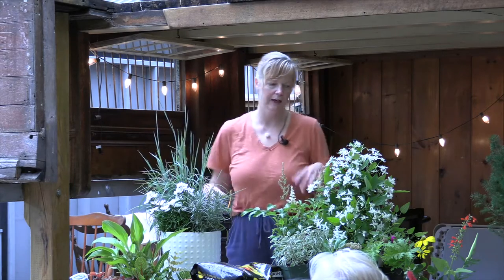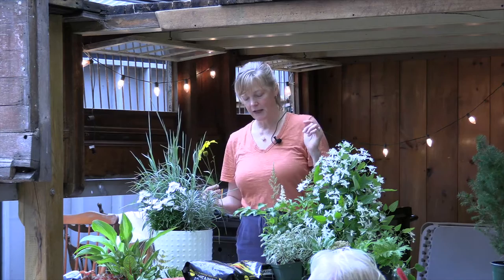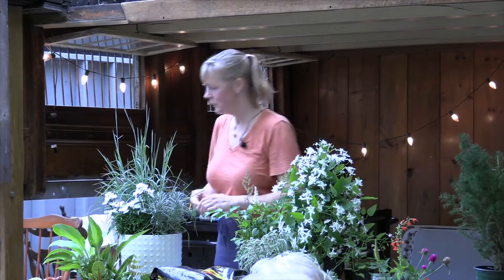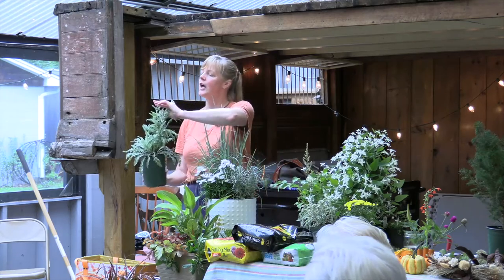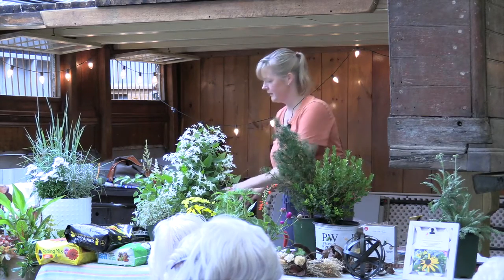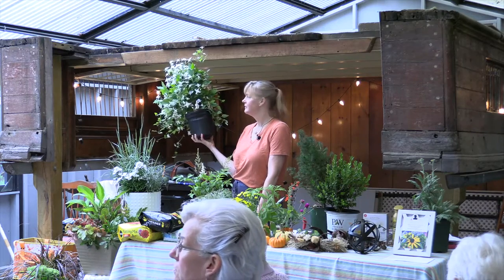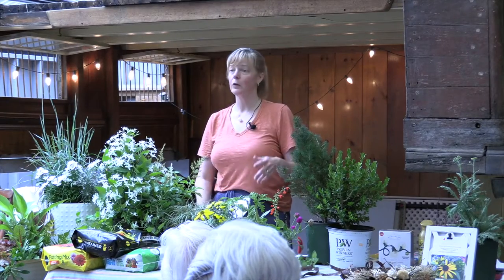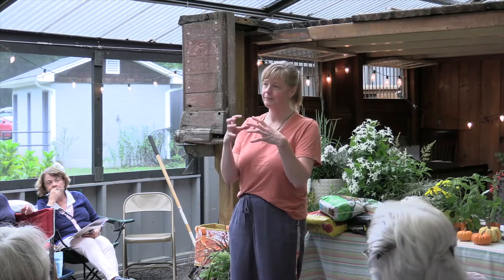Yankee containers by Michele Schuckle a presentation on how to extend the life of your planters.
Michele Schuckle owner of Natural Selections gave a presentation at the September 2022 Aptucxet Garden Club's first meeting of the year, held at the Lyon's Family Pavilion at Aptucxet. Learn some easy, thrifty ways to extend the life of your container planters over multiple seasons.